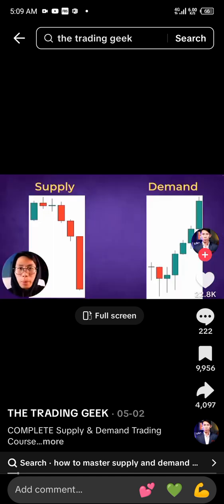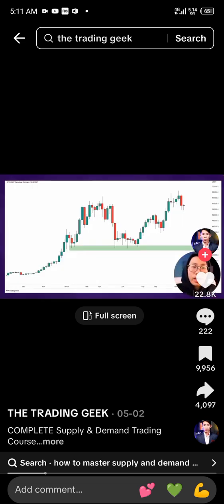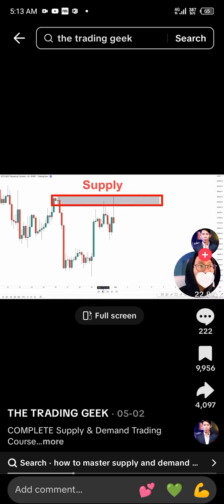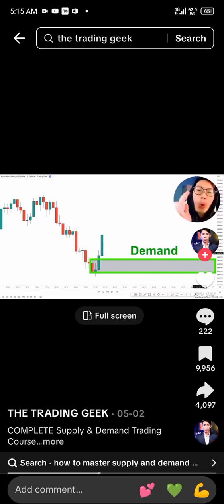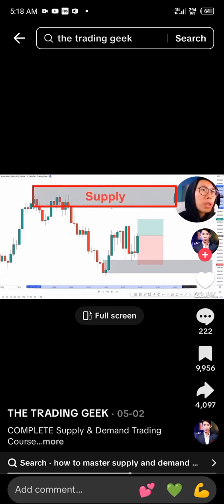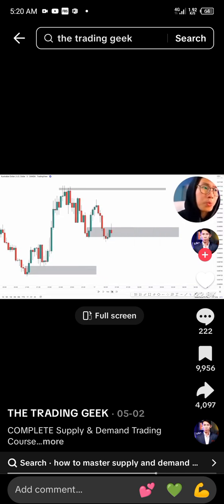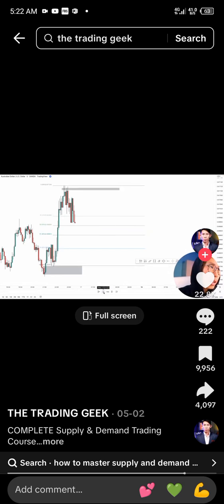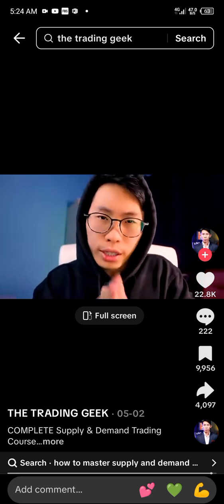LEARN SUPPLY AND DEMAND STRATEGY WITH THE TRADING GEEK📉💹✅